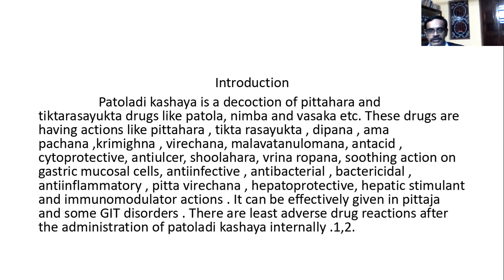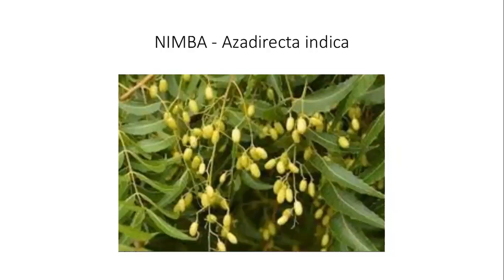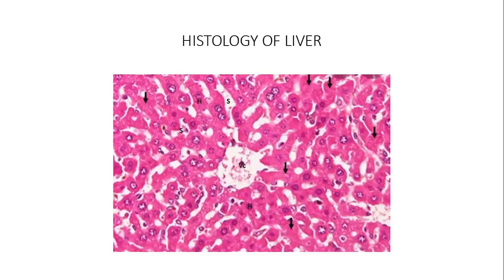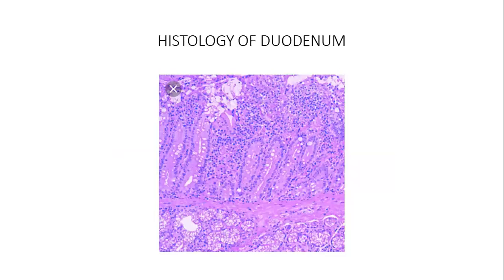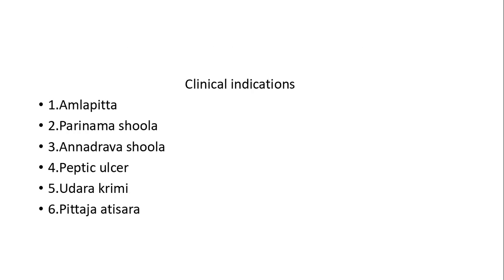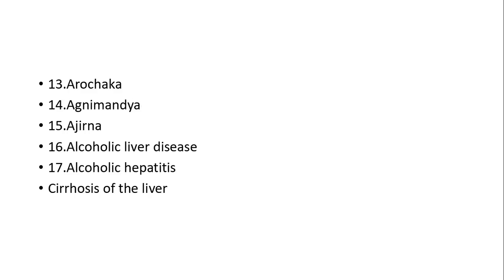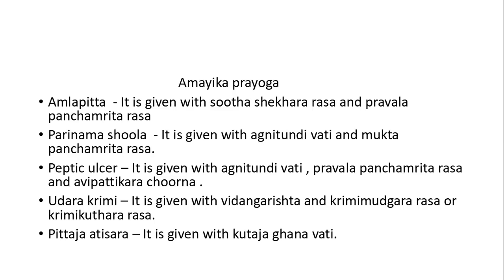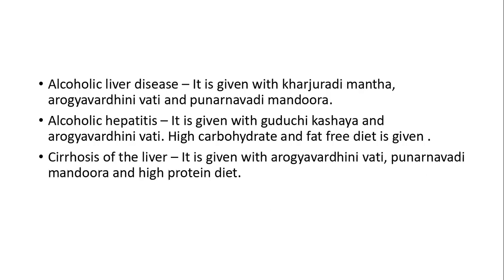Patoladi shrip 1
This deals with clinical indications of Patoladi kashaya.